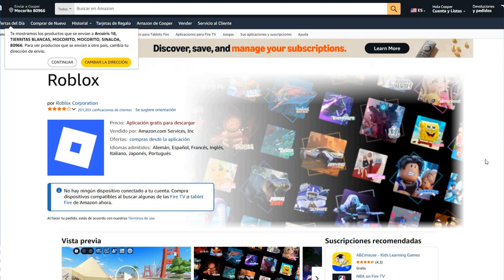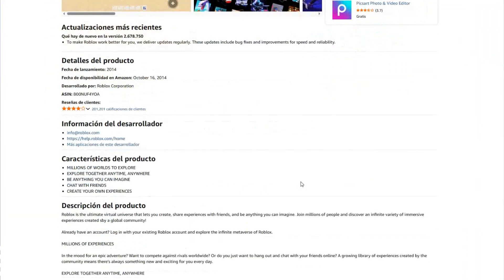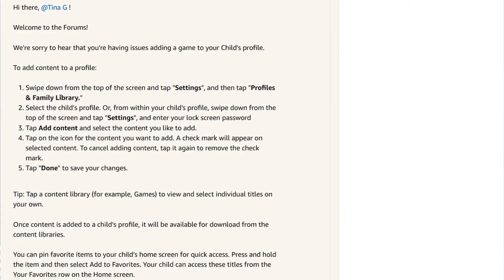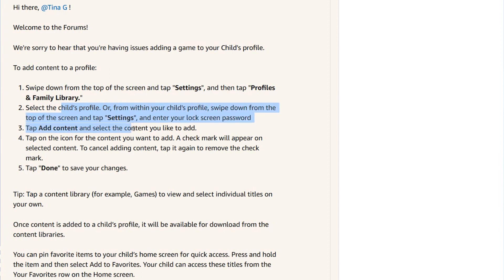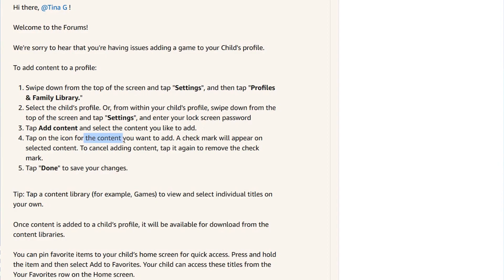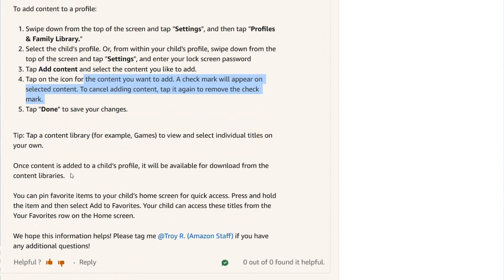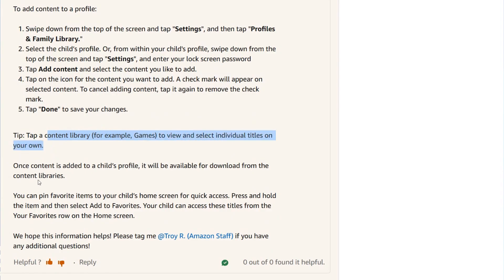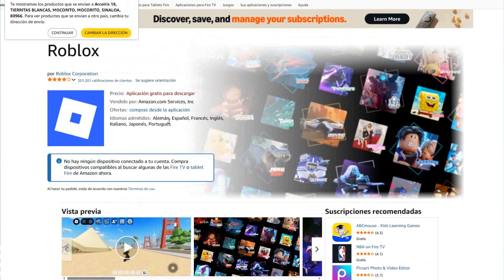How to Get Roblox on Amazon Tablet (2025)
In this video, I'll show you How To Fix Roblox On Amazon Fire Tablet - Full Guide (2025). The method is very simple and clearly described in the video. Follow all of the steps & How to Install Roblox on Amazon Fire Tablet (NEW UPDATE in 2025)